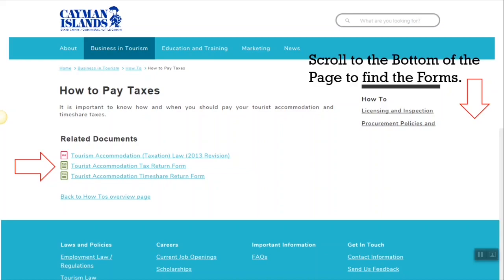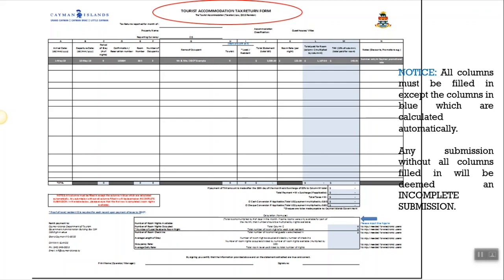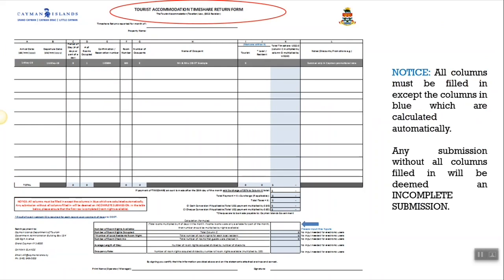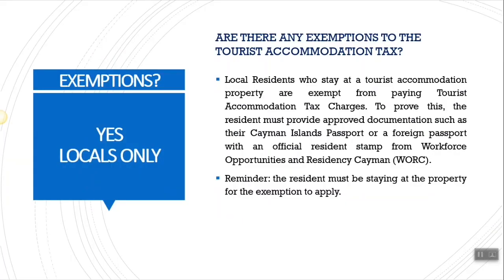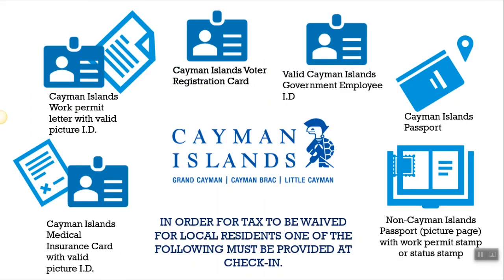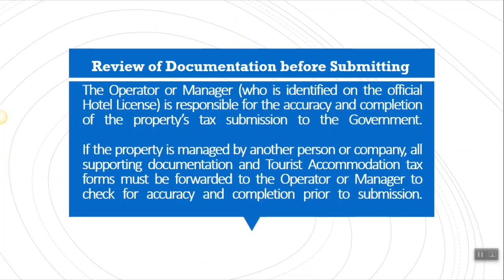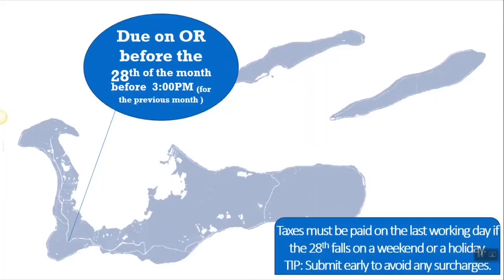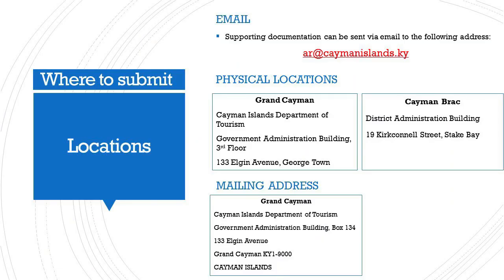Tourism Accommodation Tax Submission Process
This video is protected under the copyright laws of the United States and other countries. You acknowledge that all copyrights and other intellectual property rights in the video are owned by the Cayman Islands Department of Tourism (“CIDOT”) or its licensors. Unless expressly permitted by CIDOT or the applicable rights holder in writing, you may not copy, modify, paraphrase, reproduce, create derivative works from, transmit, or in any way use or exploit any part of the video for a commercial purpose, except that you may make use of the video for personal, non-commercial uses, provided that you maintain all copyright and other notices posted along with the video. CIDOT neither warrants nor represents that your use of the video, or any part thereof, will not infringe the rights of third parties. To contact CIDOT regarding permissions to use the video (or parts thereof), please All rights not granted herein are expressly reserved by CIDOT.